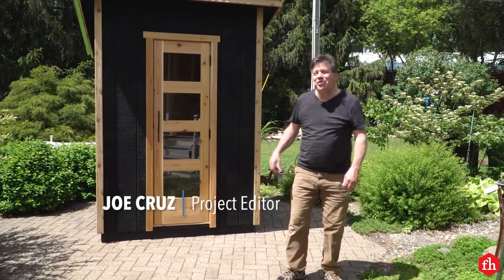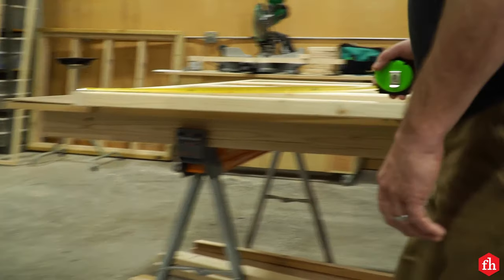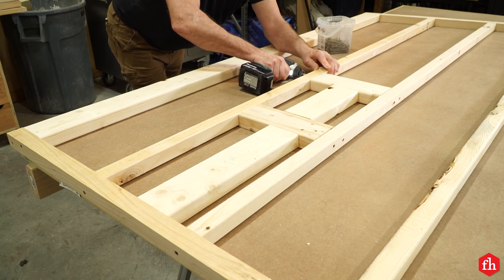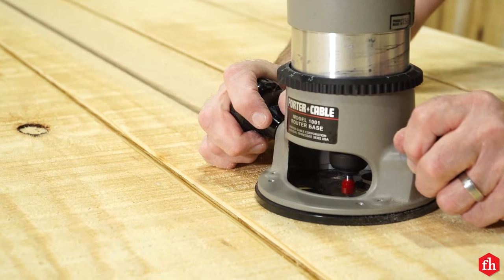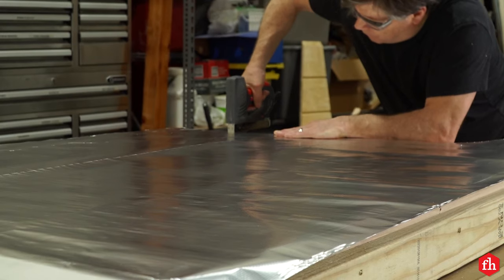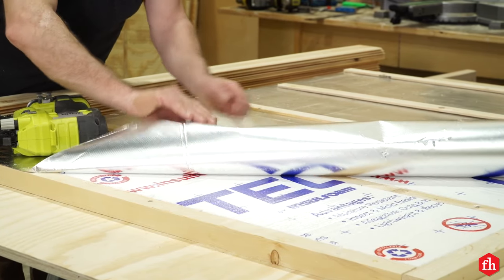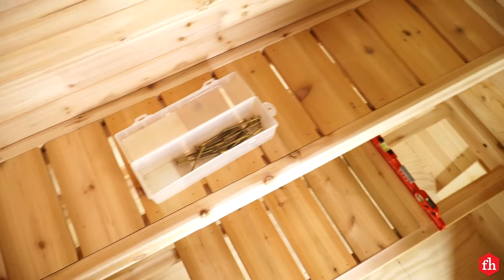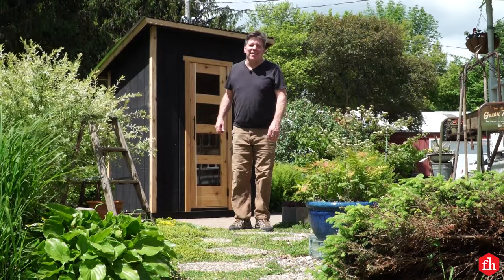How to Build a Portable Sauna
Get your sweat on—anywhere! This is a great summer project so come winter you'll have a place to warm up.